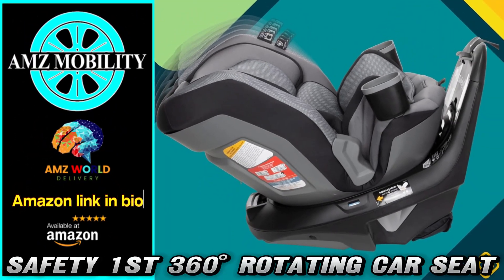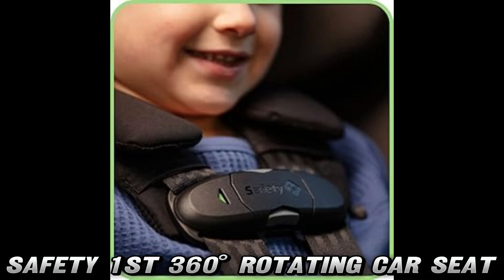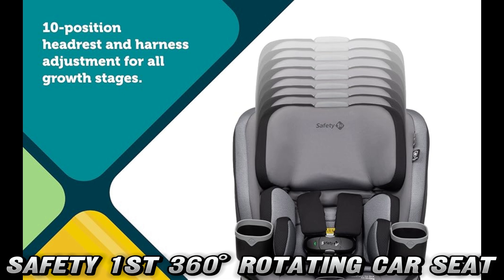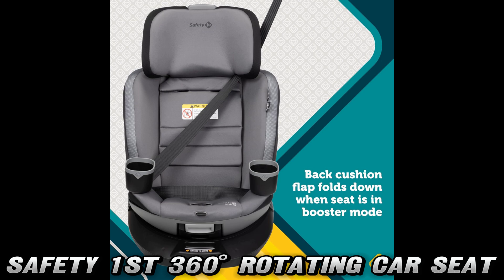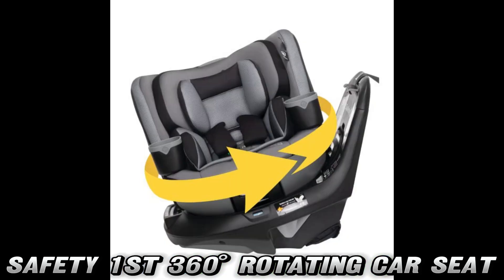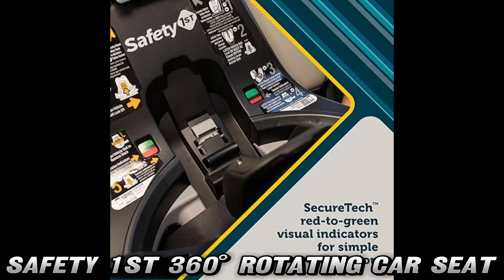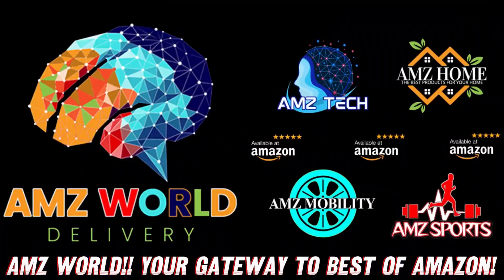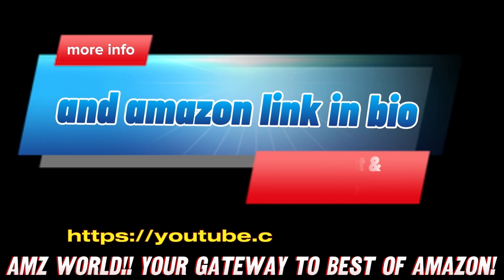Describing Safety 1st 360° Rotating Car Seat, Amazon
I'll analyze its key features and explain what makes this car seat notable:

Innovative Rotation Capability
The standout feature is the full 360° rotation, which serves several practical purposes:

Allows face-to-face interaction with the child
Makes buckling and unbuckling easier
Simplifies getting the child in and out of the car

Installation Features

SecureTech system with visual indicators (red-to-green) to ensure proper seat belt tension
Built-in vehicle belt lock-off arm for secure installation
One-time base installation that works for all three modes of use

Versatility
This is a 3-in-1 car seat that adapts as your child grows:

Infant car seat
Toddler car seat
Big kid car seat

Safety Considerations

Meets or exceeds federal safety standards
NHTSA compliant
Attached connection cord ensures the base and seat remain together

Technical Specifications

Installation type: Seat belt
Material: Polyester
Color: High Street
Orientation: Both forward and rear-facing options

What makes this car seat particularly interesting is its focus on solving common installation problems. The SecureTech system addresses the fact that 7 out of 10 parents unknowingly install car seats with loose vehicle belt tension, which can compromise safety.
Would you like more detailed information about any specific aspect of this car seat? For instance, I could explain more about the different modes of use or compare it to other car seats in the market.

Ever found yourself doing acrobatics just to get your baby in and out of their car seat? Well, get ready to have your mind blown by the Safety 1st Turn and Go DLX 360° Rotating Car Seat! This isn't just any car seat – it's like the Swiss Army knife of baby transportation, minus the sharp edges, of course!

"But wait," you might ask, "what makes this car seat so special?" Hold onto your diaper bags, parents, because this seat literally does a full 360° rotation! Imagine being face-to-face with your little one without having to become a contortionist. Thanks to the SafetySwivel technology, you can spin that seat around faster than you can say "where's the pacifier?"

Now, let's talk installation anxiety. You know that feeling when you're not sure if you installed the car seat correctly? The SecureTech system has got your back! With red-to-green indicators, it's like having a tiny traffic light telling you when you've got it right. No more second-guessing – if it's green, you're good to go!

"But what about when my tiny human becomes a slightly less tiny human?" Great question! This 3-in-1 wonder grows with your child from infant to toddler to big kid. And the best part? You only need to install the base once. That's right – set it and forget it! Well, don't completely forget it, but you know what I mean.

Safety nerds, rejoice! This seat meets or exceeds all federal safety standards and is NHTSA compliant. It's like a fortress on wheels for your precious cargo. Plus, with the attached connection cord, the base and seat stay together like peanut butter and jelly.

Before we wrap up, here's a pro tip: check out the purchase link in our description for an amazing discount on Amazon. Trust me, your wallet will thank you!

Remember, parenting is hard enough without wrestling with car seats. This rotating wonder might just be the game-changer you've been looking for!